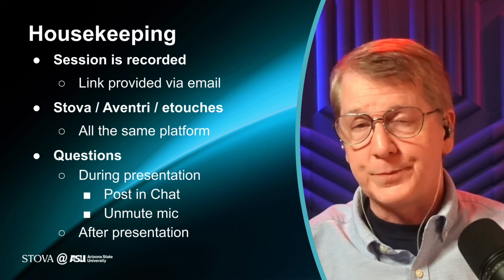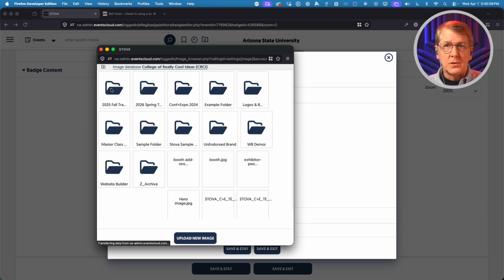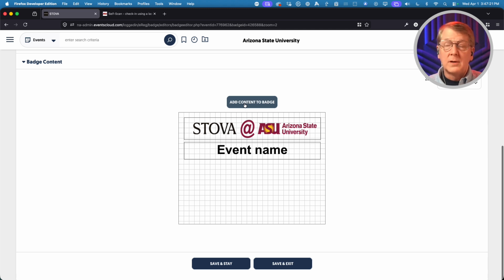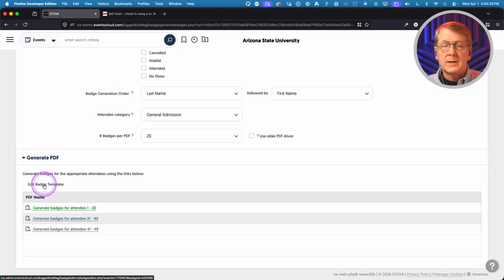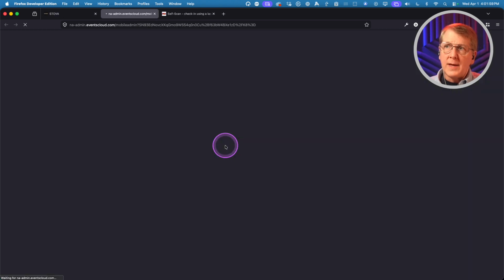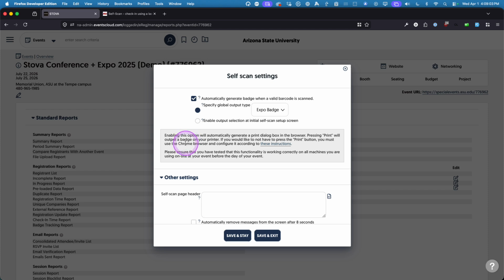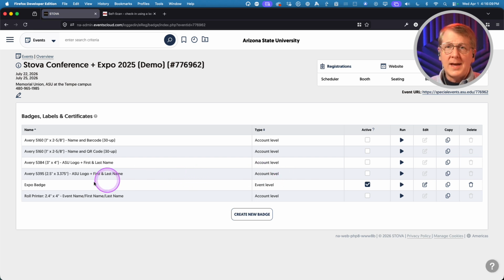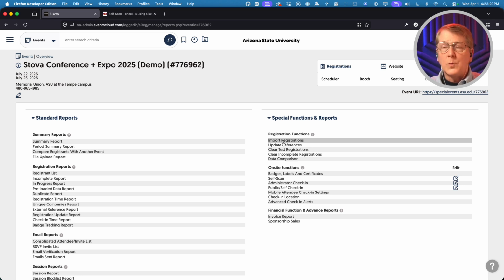Event Preparation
Learn how to set-up and use features for badging and check-in.

02:56 Badges, Labels and Certificates
27:37 Check-in features and options